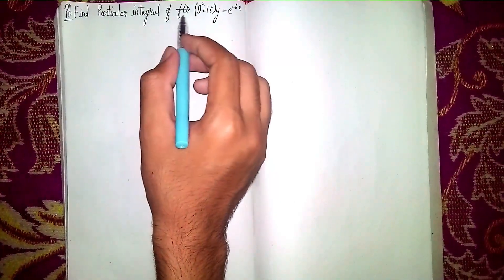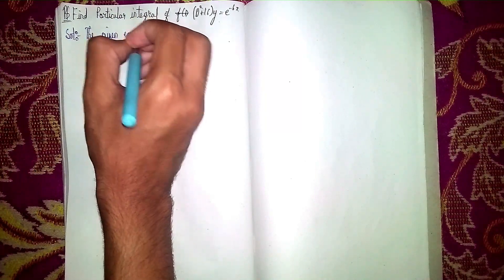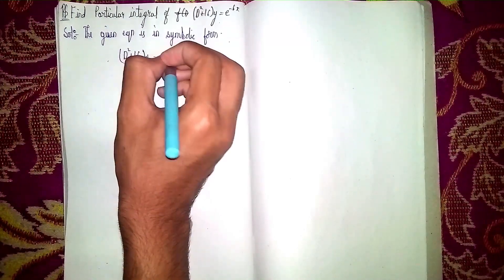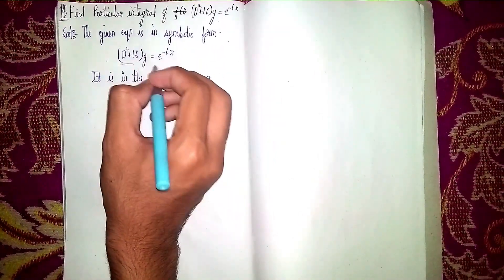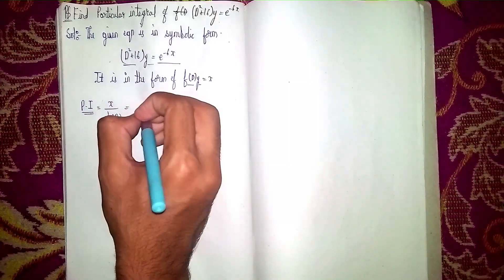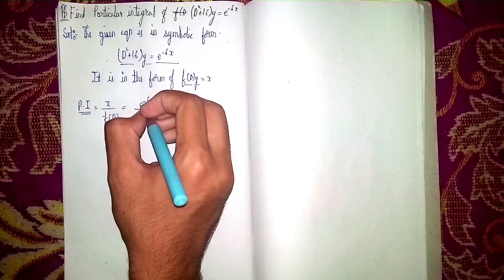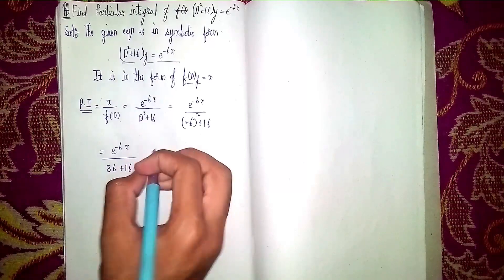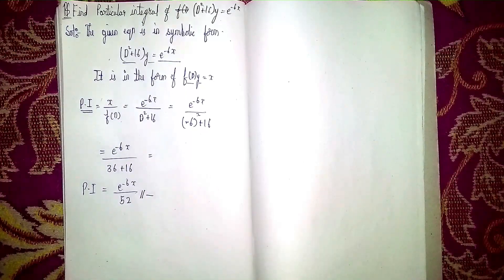find particular integral of (D^2+16)y=e^-6x|non homogeneous linear differential equation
Your Quaries:-
2nd order linear differential equations with constant coefficients
differential equation
homogeneous partial differential equation with constant coefficient
differential equations
homogeneous linear differential equation
find particular integral of (D^2+16)y=e^-6x
solve (D^2+D-2)y=4
solve (D^2-4D+3)y=e^2x-sin3x
solve(D^2-D-2)y=sin2x
solve(D^2-1)y=coshx
solve(D^2-1)y=sinhx
solve (D^2+25)y=sin5x
solve (D^2+4D+4)y=5+e^-2x
solve (D^2+9)y=cos3x
solve (D^2+36)y=cos6x
solve (D^2-4D+3)y=e^4x
solve (D^2-4D+3)y=e^2x
solve (D^2-3D+2)y=e^3x
solve d^2y/dx^2-5dy/dx+6y=0
solve d^3y/dx^3-3d^2y/dx^2+3dy/dx-y=0
solve d^3y/dx^3-5d^2y/dx^2+8dy/dx-4y=0
solve d^2y/dx^2+16y=0
solve d^2y/dx^2-49y=0
solve 2d^2y/dx^2-5dy/dx+4y=0
solve d^2y/dx^2+9y=0
solve (D^3-D^2-D+1)y=0
solve (D^2+9)y=0
solve (D^2-25)y=0
solve d^2y/dx^2+6dy/dx+9y=0
solve (D^2-36)y=0
solve d^3y/dx^3-2d^2y/dx^2-3dy/dx=0
differential equation
auxiliary equation
solving differential equations